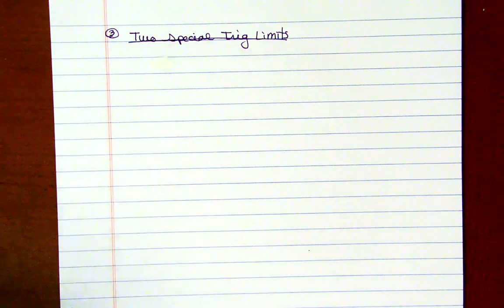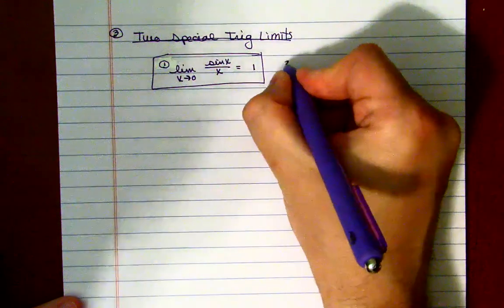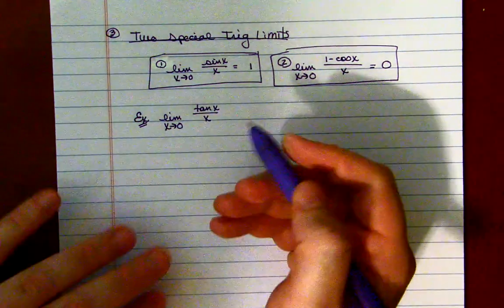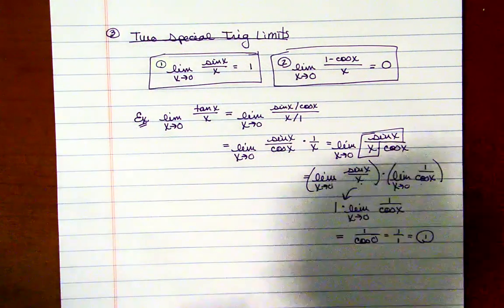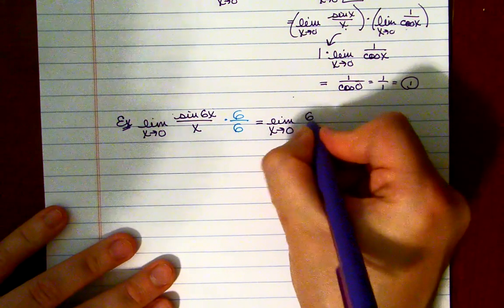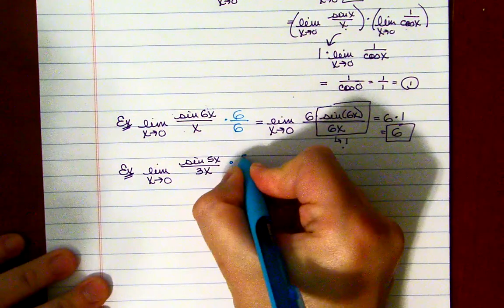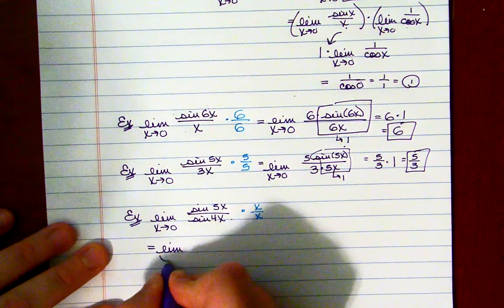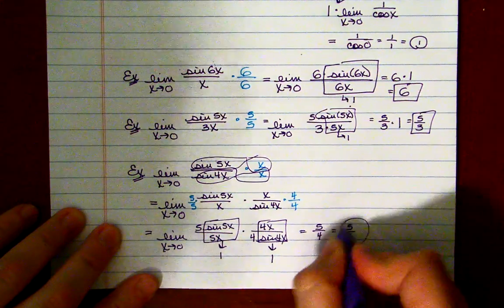AP Calculus - Section 1.3, Part 6 - Two Special Trig Limits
Two Special Trig Limits